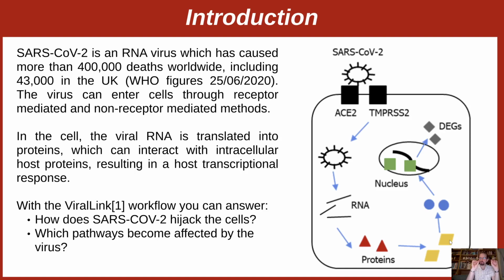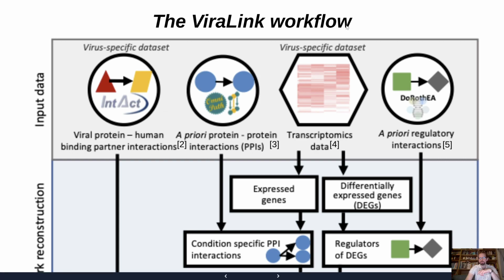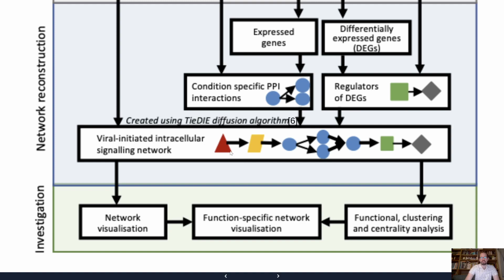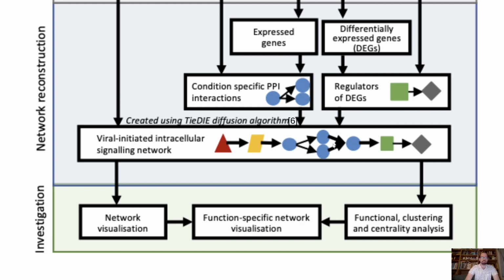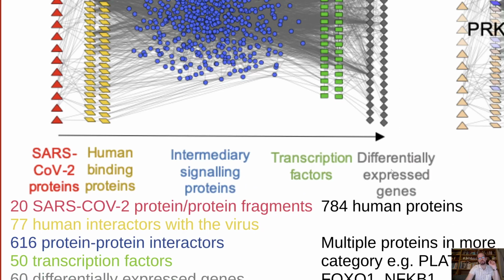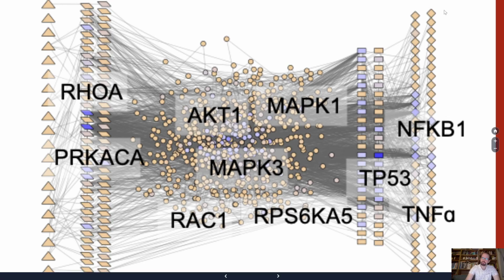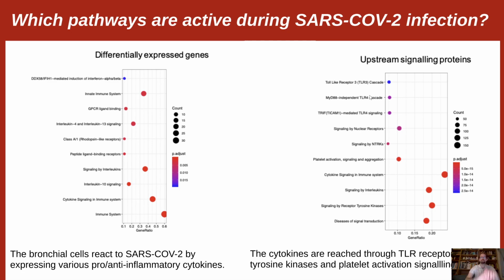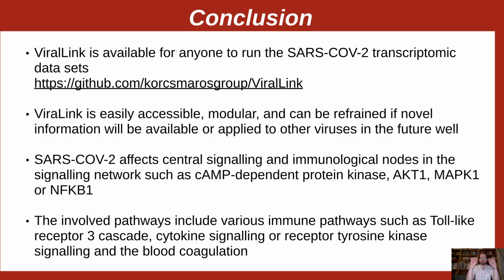ISMB2020: ViralLink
This is our poster of the ViralLink resource to analyse COVID-19 transcriptomic datasets.